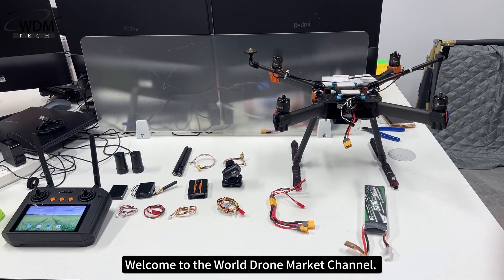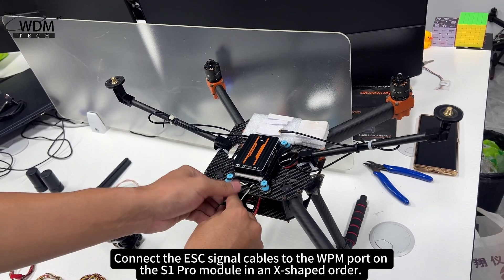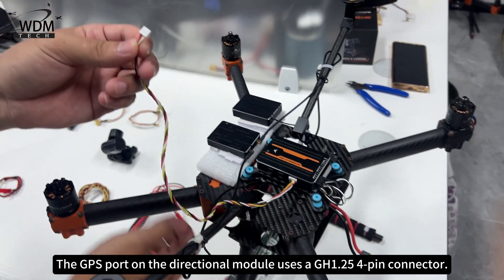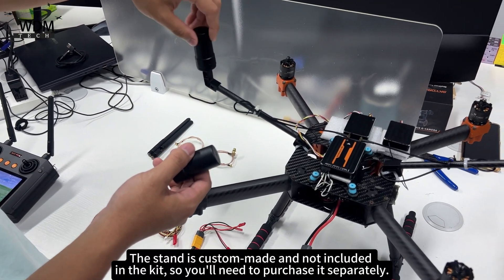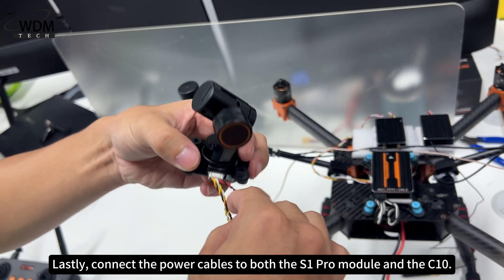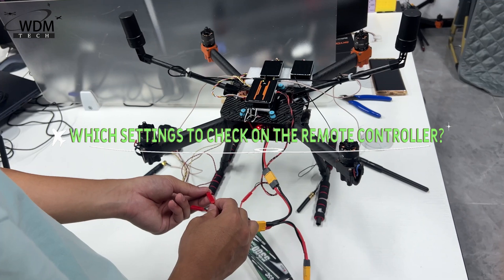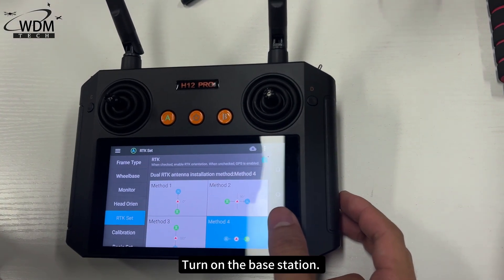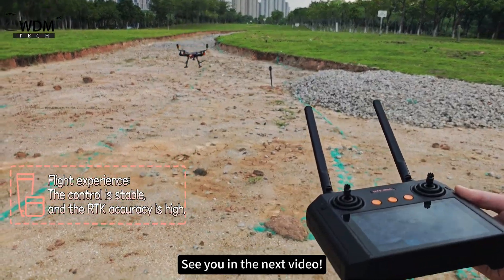Wiring process for the Skydroid S1 Pro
Today’s video is about the wiring process for the Skydroid S1 Pro. This video will be divided into the following three parts: What materials will be needed for this wiring? How to wire it? Which settings to check on the remote controller? Additionally, we will include a field test experience of this equipment.